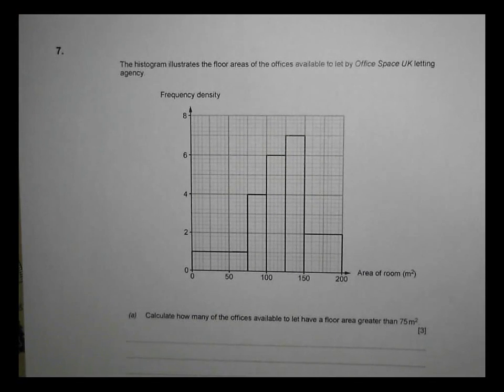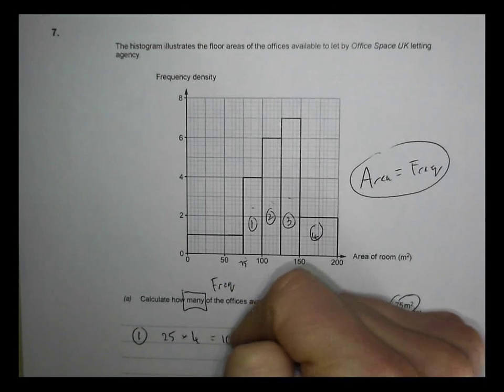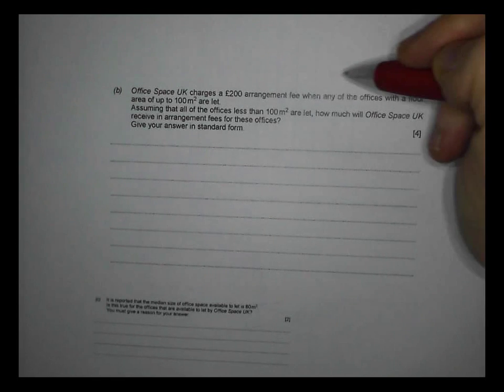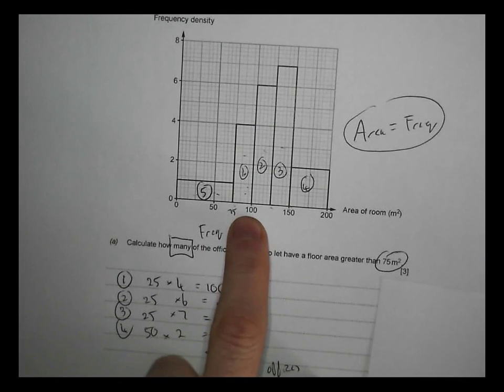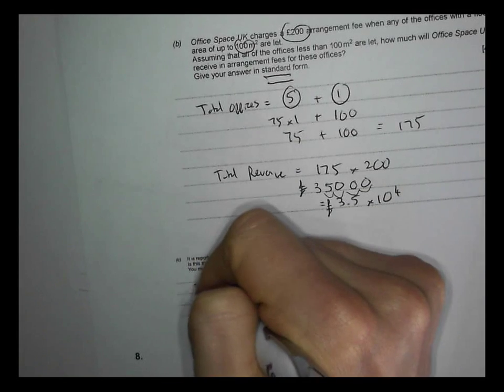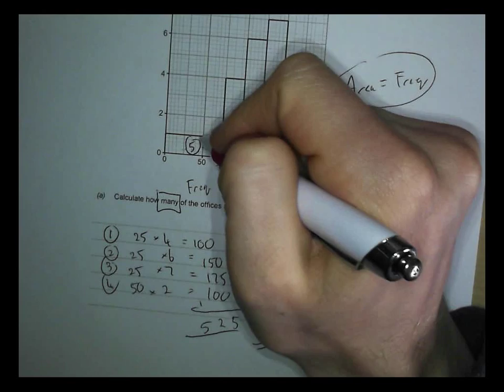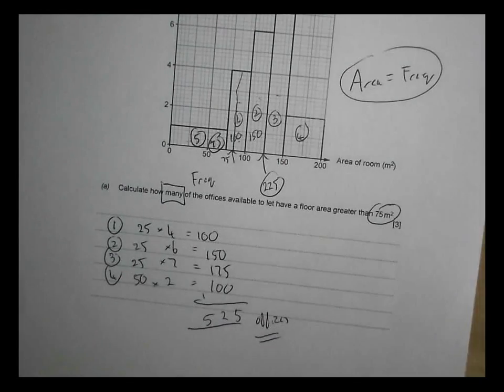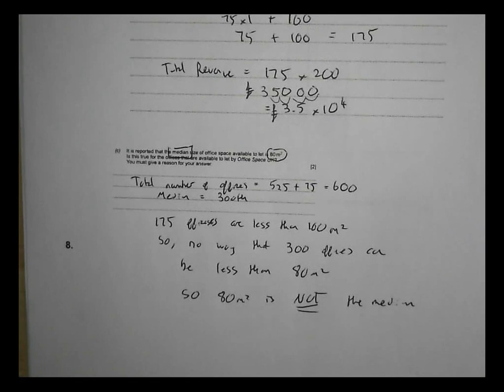Histograms - Q7 GCSE Maths Revision Walking Talking Topics with Mr Barton